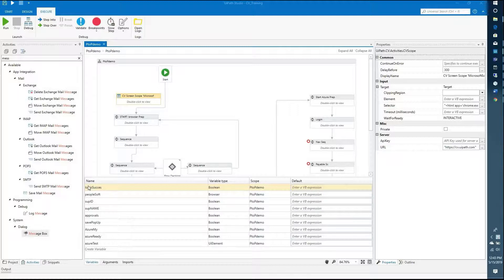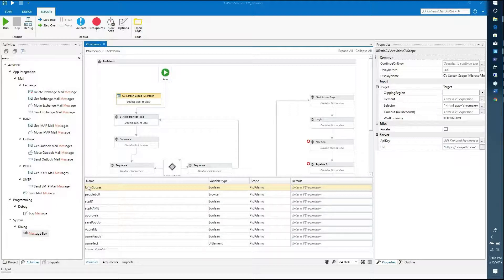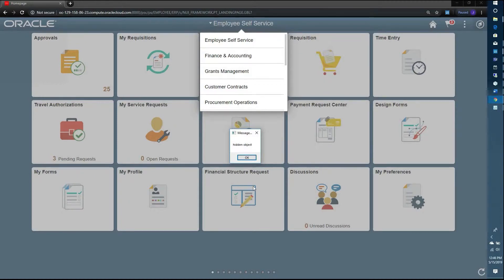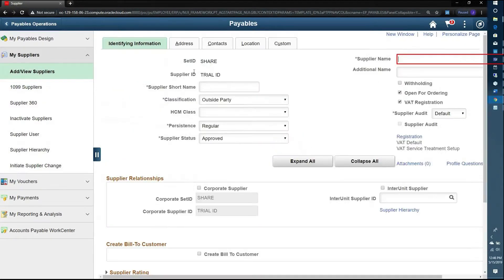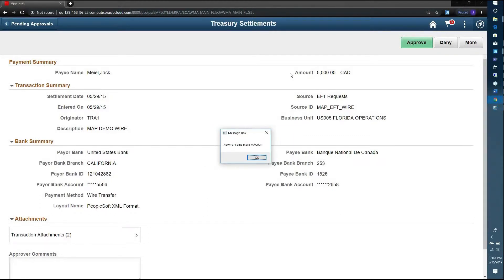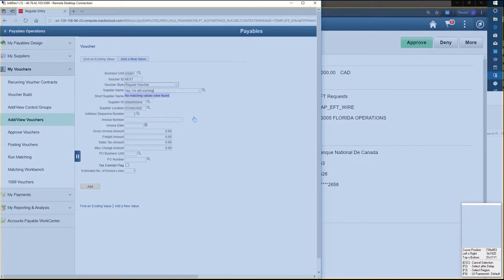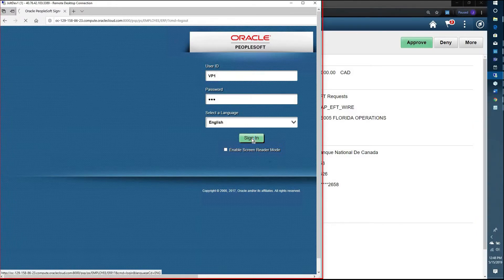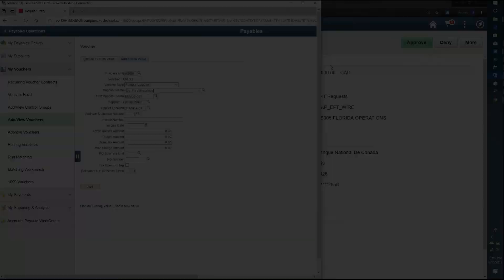Automating Procure to Pay processes with RPA - Demo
This Demo video shows how you can leverage RPA technologies (in this case, UiPath) to automate P2P transactions in ERP systems (in this case, Peoplesoft).